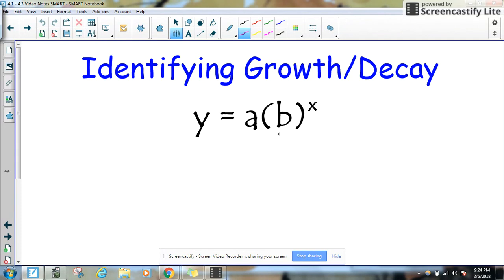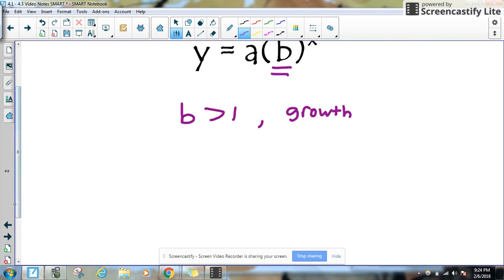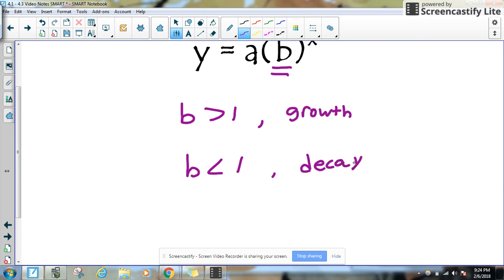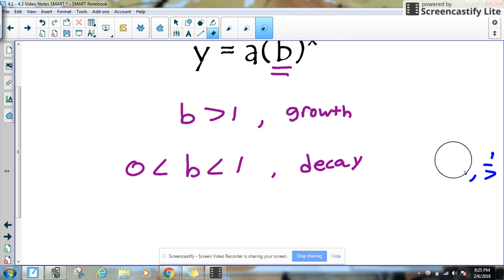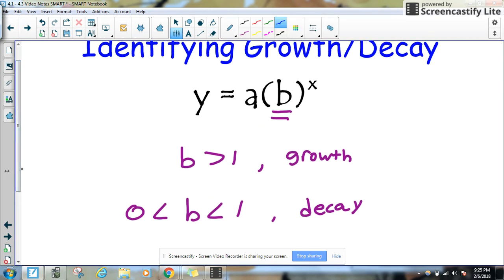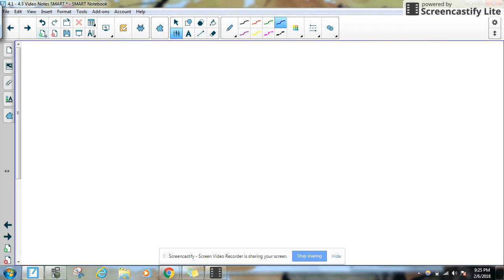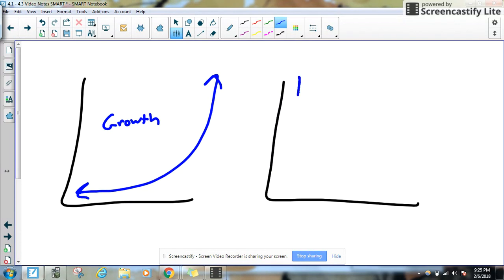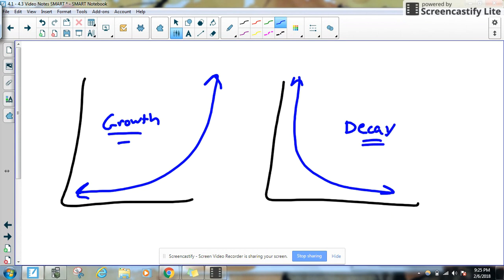Identifying Exponential Growth / Decay